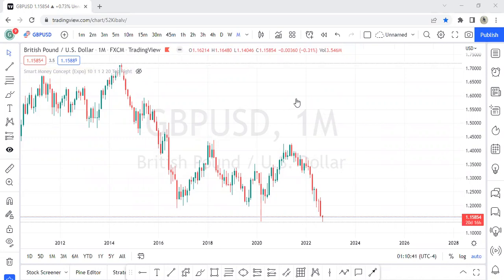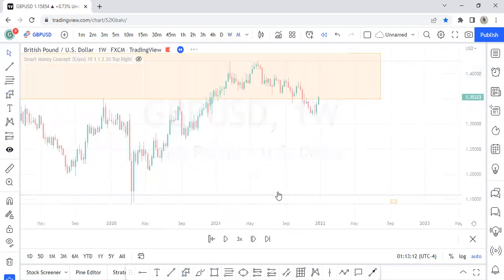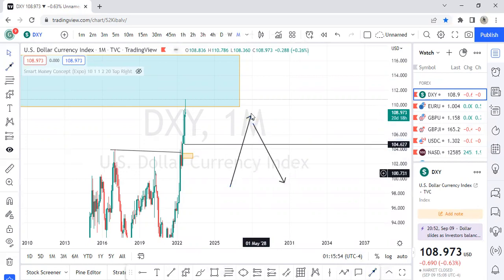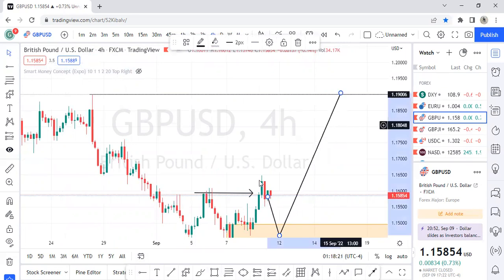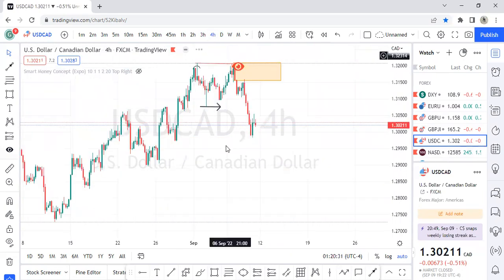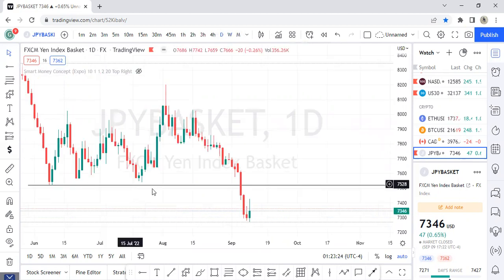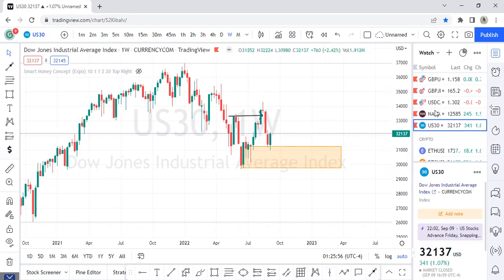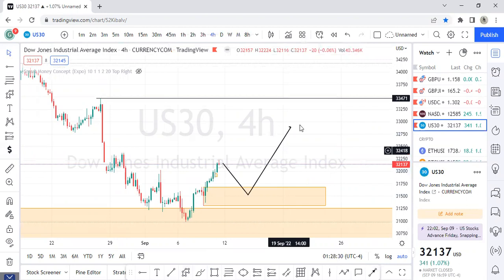FOREX WEEKLY MARKET REVIEW AND FORECAST (10th SEPT, 2022)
WEEKLY REVIEW